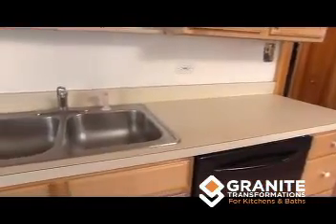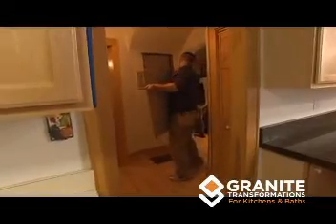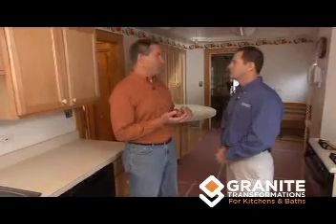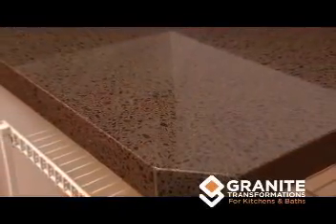Kitchen and Bathroom Remodel the Smart way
Granite Transformations: Ontario